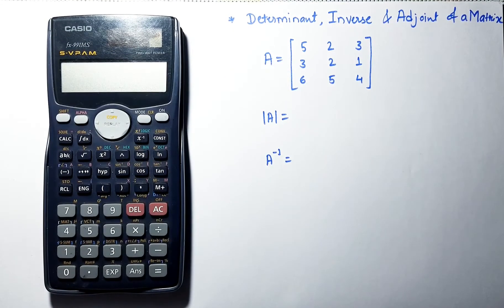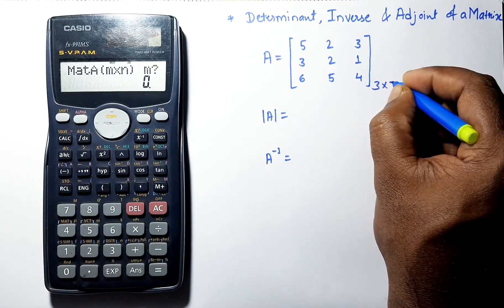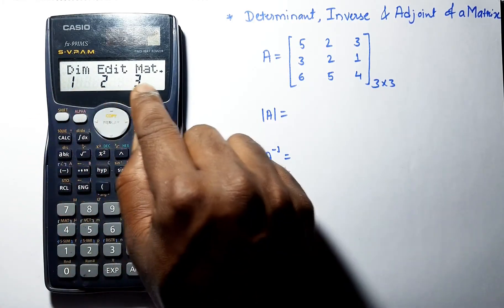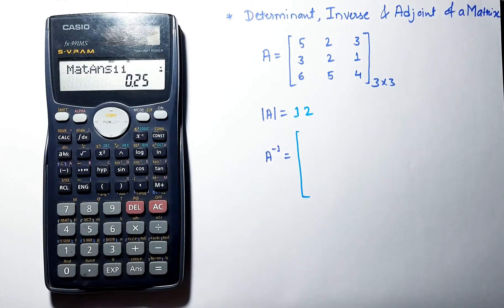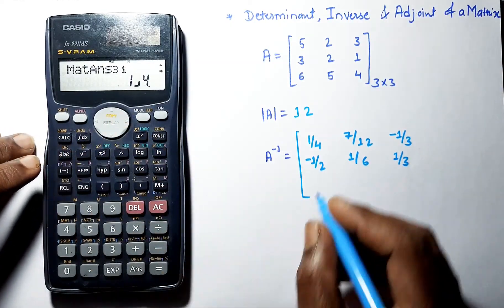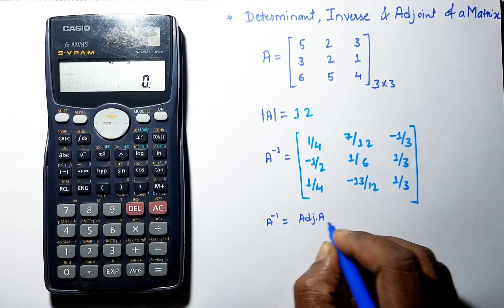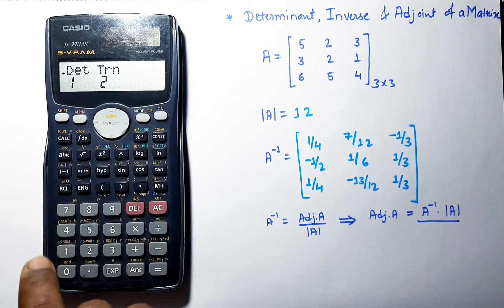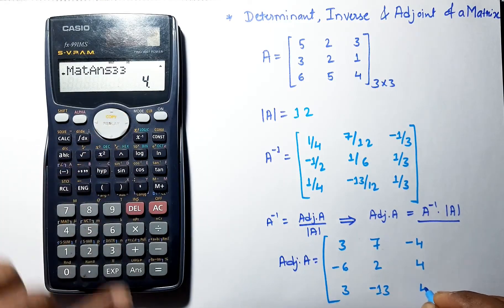finding Determinant, Inverse and Adjoint of a Matrix using scientific calculator casio fx 991ms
In this video I'm going to show how to find Determinant,  Inverse and Adjoint of a Matrix using scientific calculator casio fx 991ms.